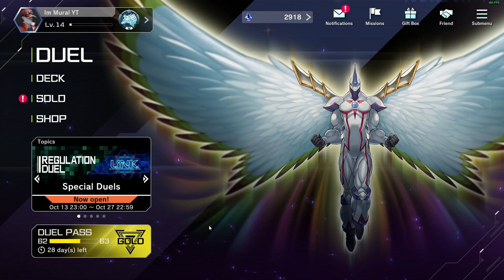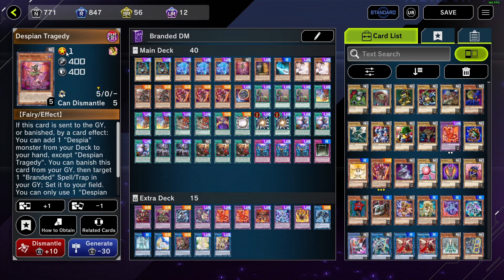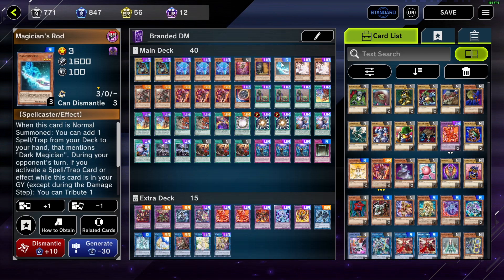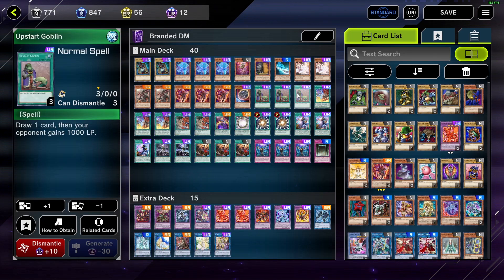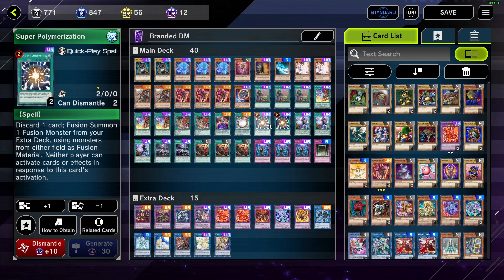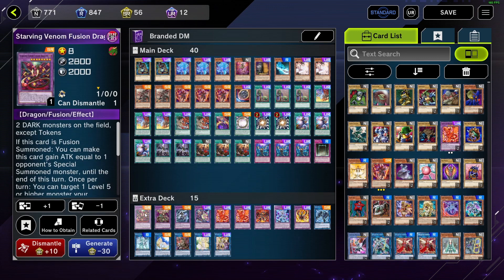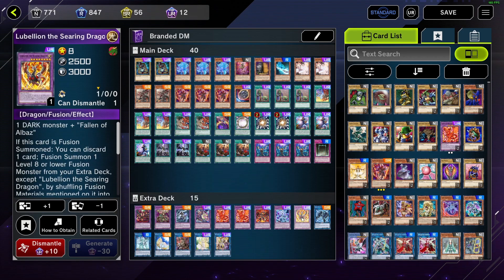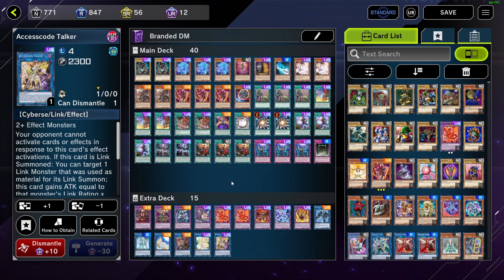DARK MAGICIAN Branded DECK Profile - Yu-Gi-Oh! Masterduel - PLATNIUM RANK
Hope you guys enjoy the Dark Magician Deck Profile. If more people show interest in Masterduel I might Go To Diamond on Stream. DM BEST DECK!

Come enjoy the Stream!